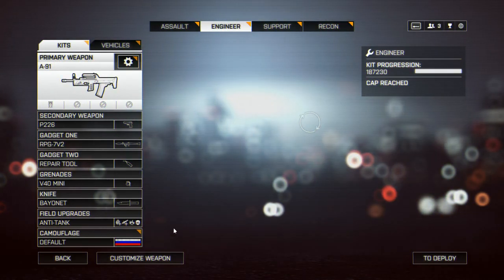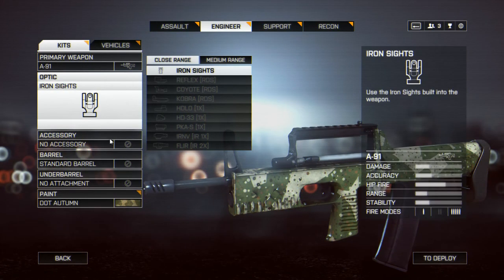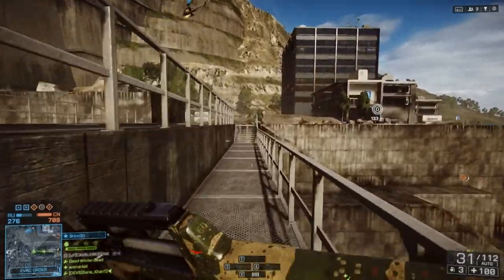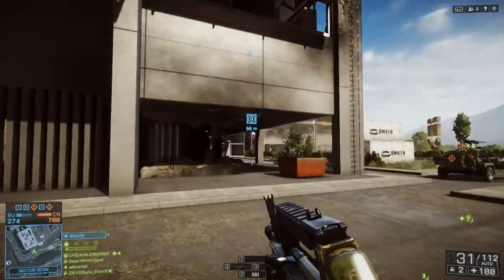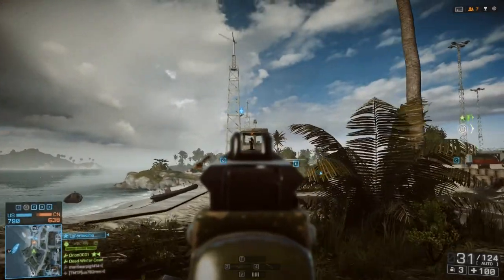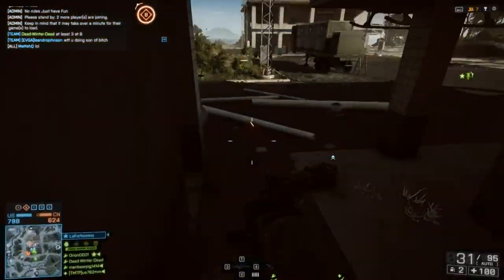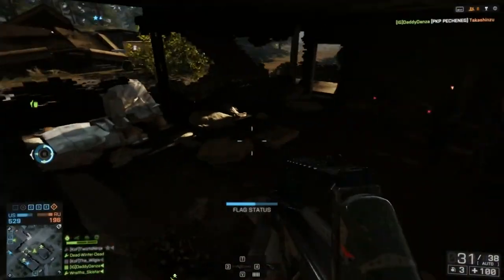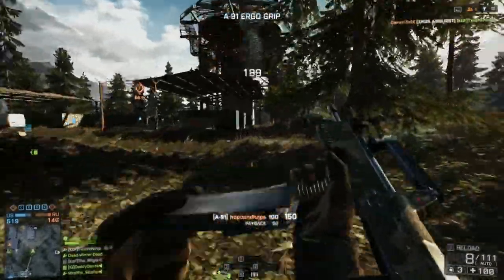BF4 A-91 Butt Naked Review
Here is my Butt naked review on the A-91. Final review will be coming soon.